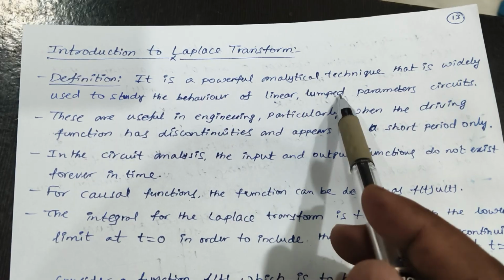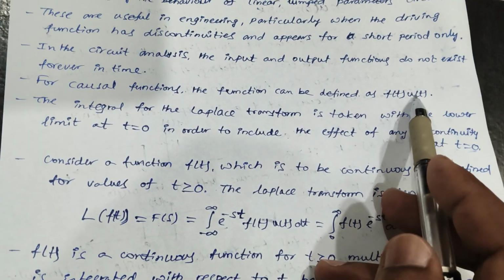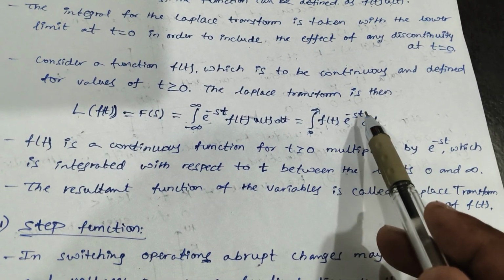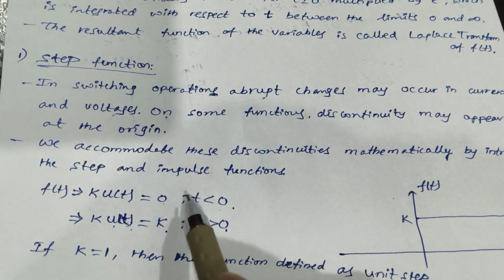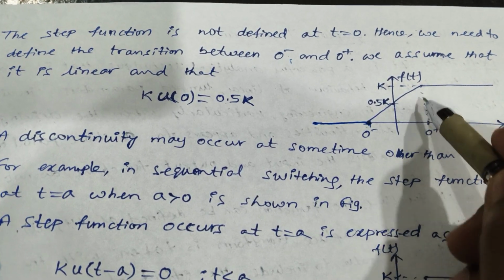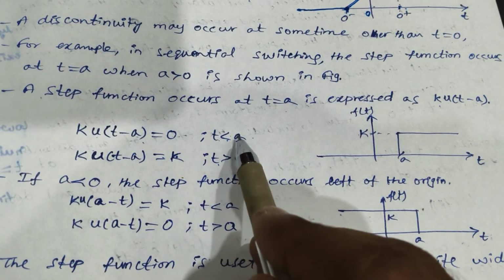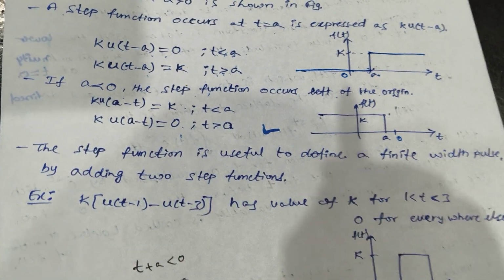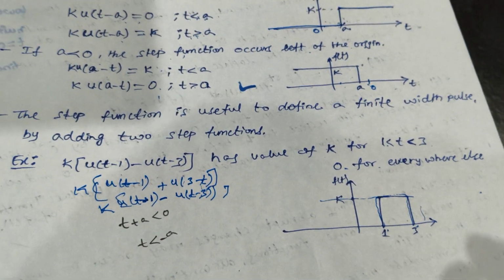L13_NT-II_Laplace Applications_Introduction